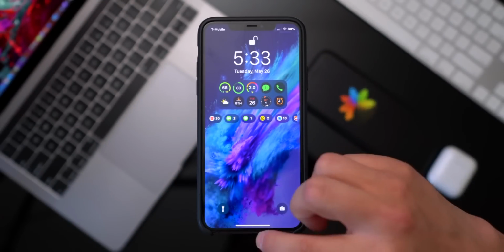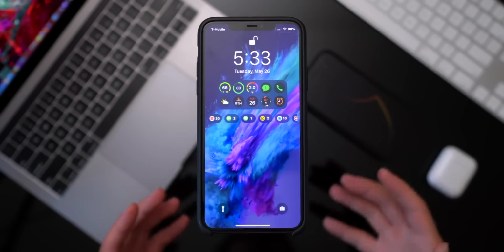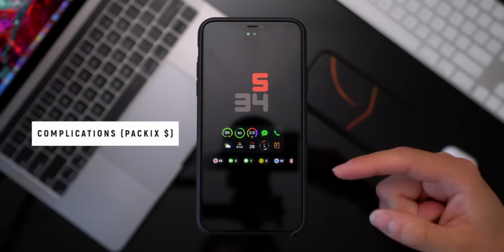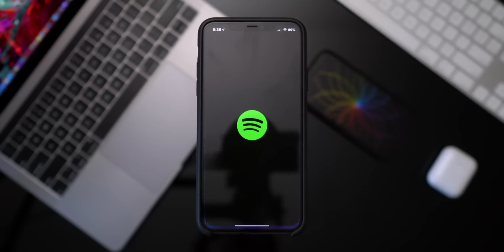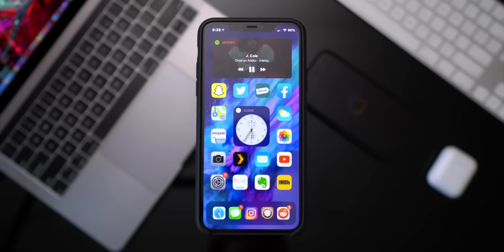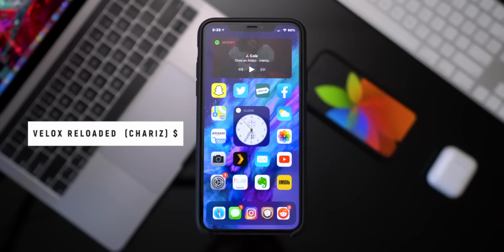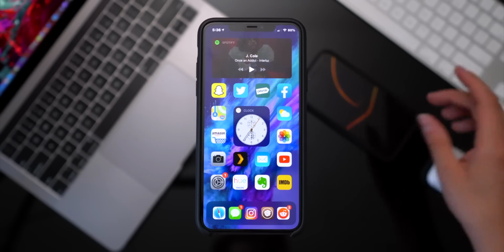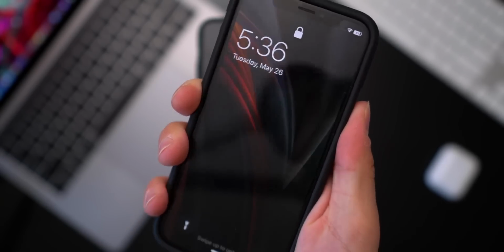TOP Jailbreak iOS 13.5 Tweaks! (Cydia & iOS 13)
iOS 13.5 Tweaks! Top Jailbreak Tweaks on Unc0ver Jailbreak iOS 13.5 - iOS 13. The best iOS 13.5 Cydia Tweaks for Unc0ver iOS 13 Jailbreak on iPhone, iPad, and iPod touch!

iOS 13 Jailbreak iOS 13.5 Top Cydia Tweaks for Unc0ver iOS 13.5 - iOS 13. These are PREMIUM Cydia tweaks, and the best available. If you want a list of totally free tweaks, check out the above article (first link).

Following the release of the unc0ver jailbreak iOS 13.5 tool, we're going to share our top picks for premium Cydia / jailbreak tweaks with you. These latest Cydia tweaks will work on all devices able to jailbreak iOS 13.5, including the likes of the iPhone 11, iPhone 11 Pro, iPhone 11 Pro Max, iPhone XS, iPhone XS Max, iPhone XR, iPhone SE, and iPad Pro. A12 - A13 are supported by this jailbreak and these tweaks.

The only requirement for installing these epic Cydia tweaks is that you must be jailbroken. Our jailbreak iOS 13.5 guides are linked below.

---  ---  --- --- iOS 13.5 Jailbreak Coverage ---  ---  --- ---

---  ---  --- --- Tweaks List and Sources ---  ---  --- ---

Velox Reloaded  (Chariz) $
Grupi (PackiX $)
Flow (PackiX $)
Photon PackiX $)
SleepSaver (PackiX $)
NextUp2 (BigBoss $)
Complications (Packix $)
Melted Crayons (Twickd $)
Gesto (Dynastic $)